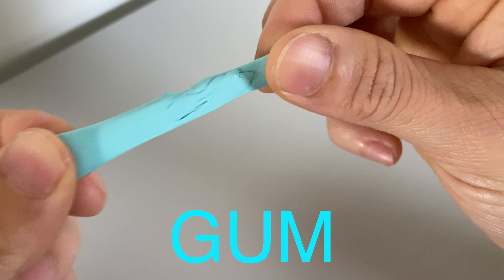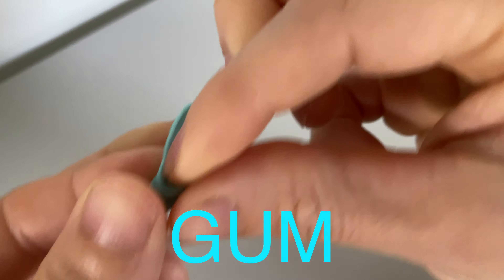How to remove earwax from AirPods !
Simple and easiest way to clean your dirty AirPods using gum ! And with items laying around. With amazing results.

You will need :
Qtips
toothpicks
alcohol
hydrogen peroxide
microfiber rag or paper towel works fine.
AND GUM !